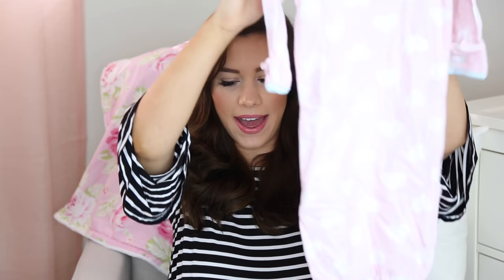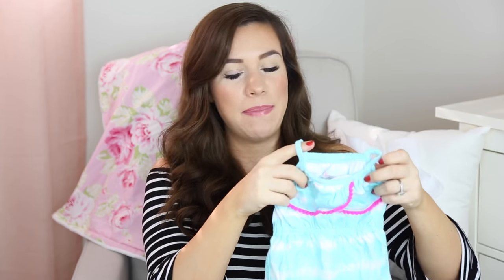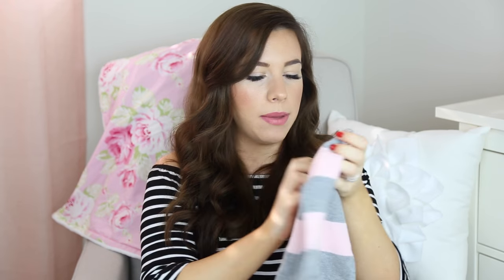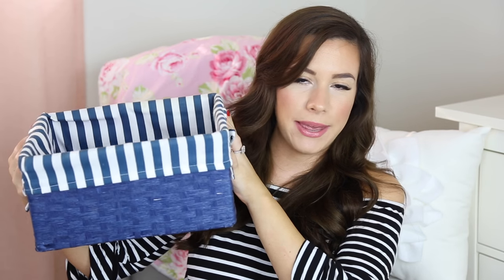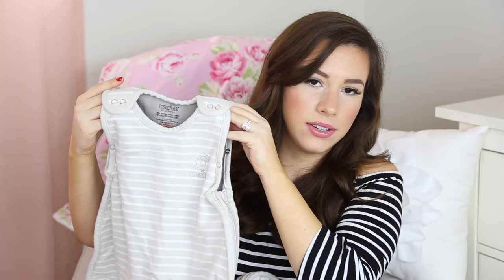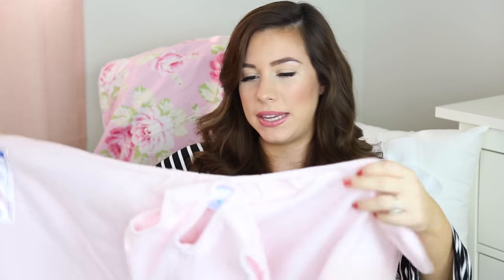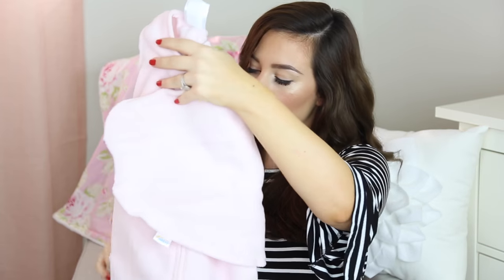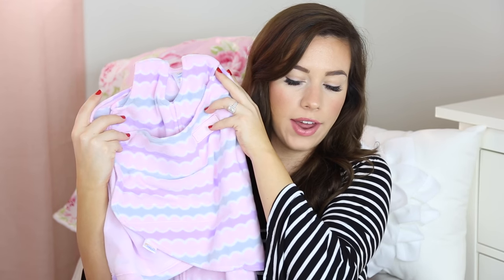Newborn Baby Haul: Halo Sleep Sack, Rock 'N Play, Wubanub, Swaddles | Hayley Paige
Today I'm sharing a few newborn items that I received from my baby shower that I haven't shown you guys! If you are seeing this video, that means I've had my baby girl!:)

PRODUCTS MENTIONED »

»Use the code HAYLEYPAIGE to get one month of free designer sunglasses

»Use the code HAYLEYPAIGE to get a free mitt with any purchase